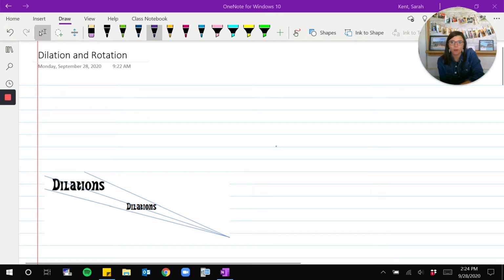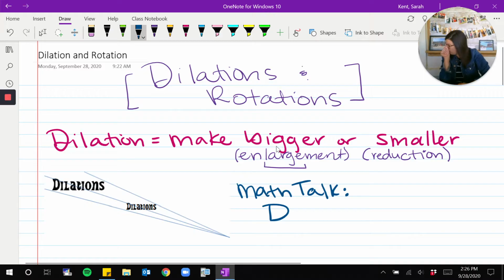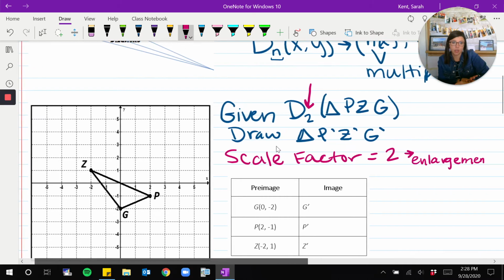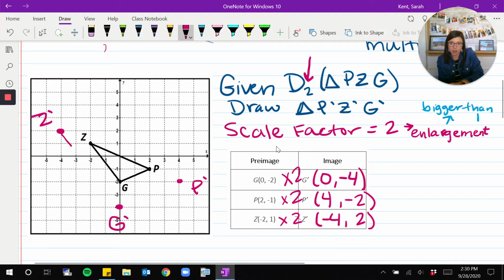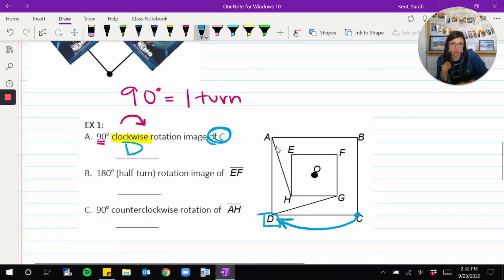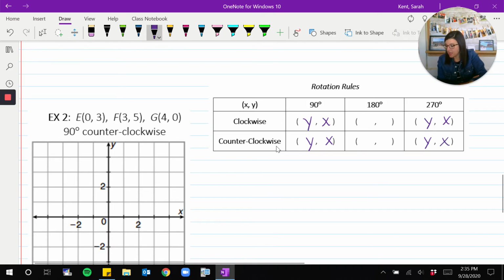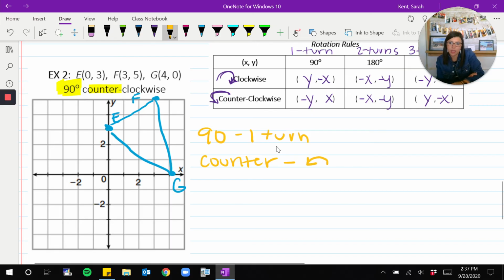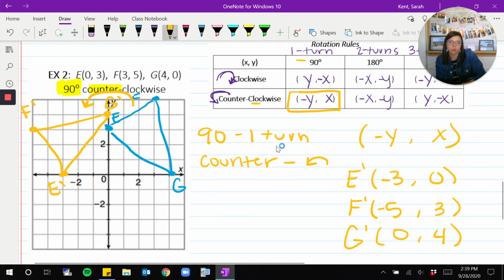2.5 Notes - Dilation and Rotation